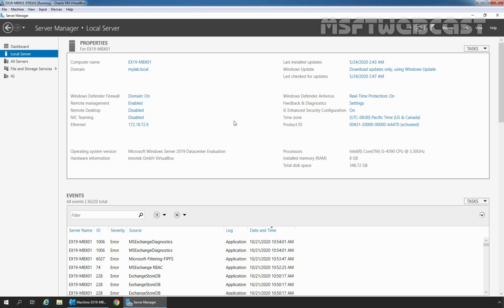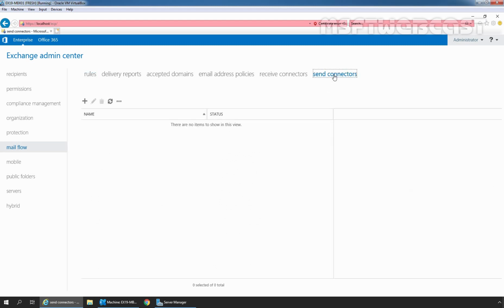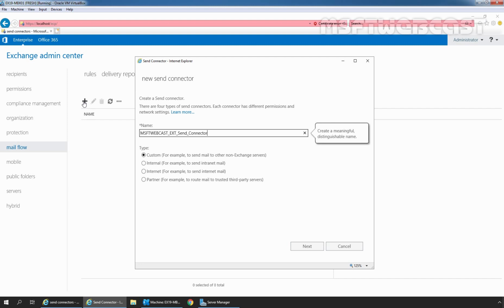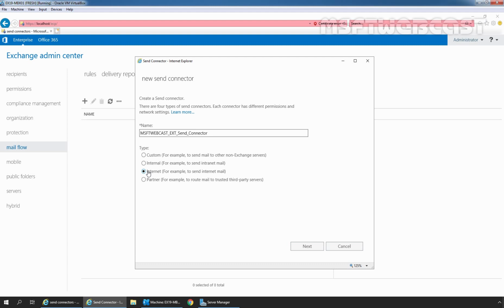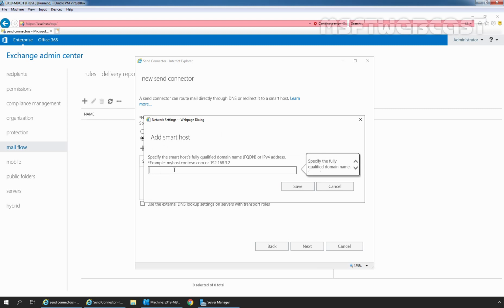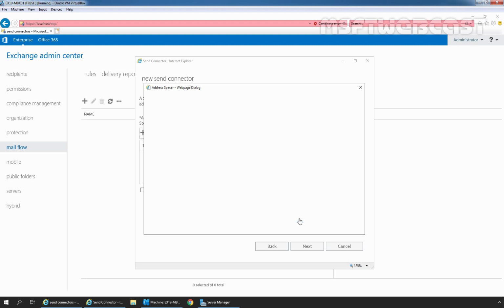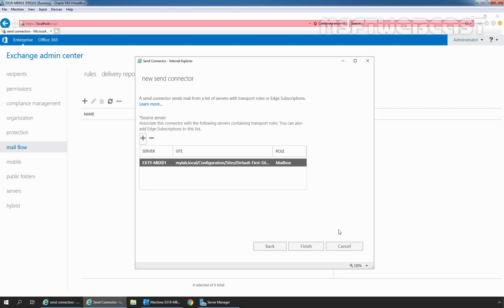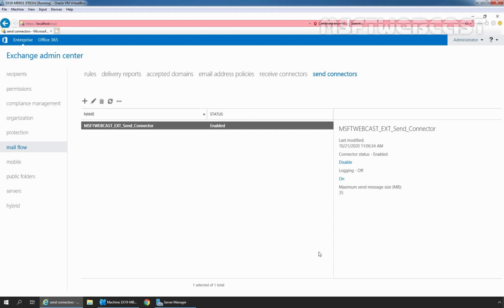67. Create a Send Connector in Exchange 2019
Microsoft Exchange 2019 Beginners Video Tutorials Series:

This is a step by step guide on How to Create a Send Connector in Exchange Server 2019 using Exchange Admin Center web interface.